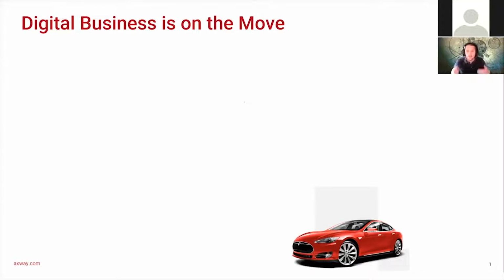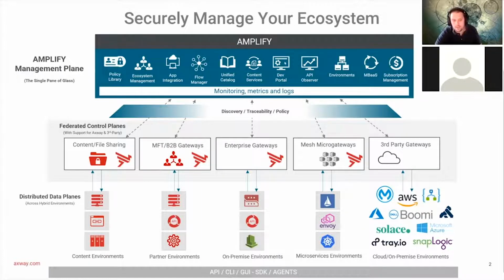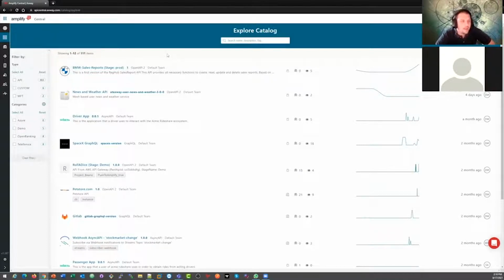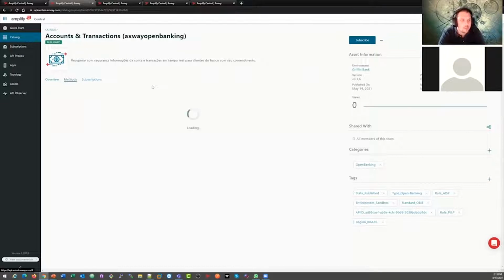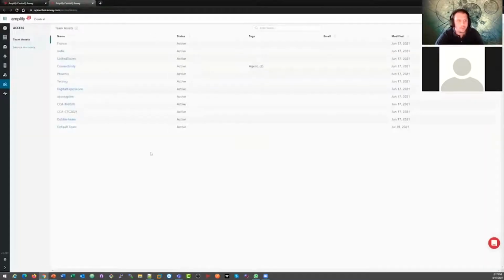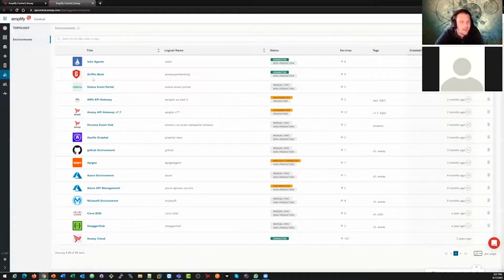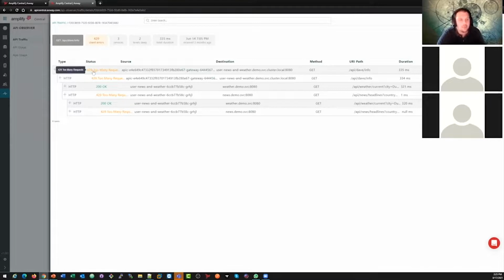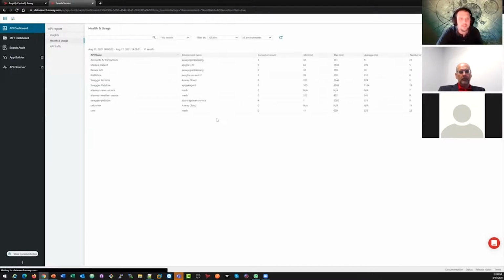Axway Amplify Demo: Manage and govern APIs across ecosystems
Like 70% of enterprises, you have multiple API gateways to build your modern business. But with the rapid API growth, it can be hard to manage API complexity at scale, achieve complete API visibility, or ensure API security and governance.
The only open, independent platform for governing APIs across teams, the hybrid cloud, and third-party ecosystems, Axway Amplify lets you manage your diverse API services and simplifies API production and consumption.
You will see during this demo the Axway Amplify platform in action from two standpoints :
- Customer/Consumer/User Experience
Beyond REST
Subscription management
Popularity metrics
 - Provider Experience
Non-Axway gateways
Low code tools
Service Mesh
Repositories (Github / Bitbucket)
 Let’s meet and discuss your APIs Management and Governance through Ecosystems projects!